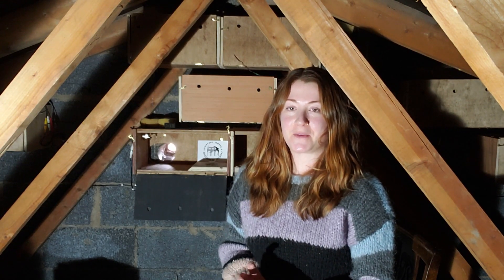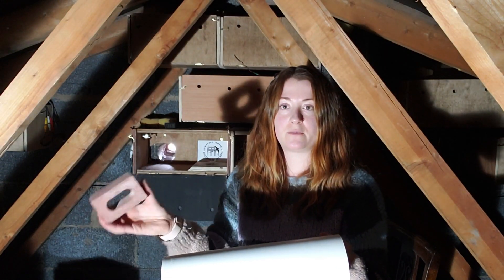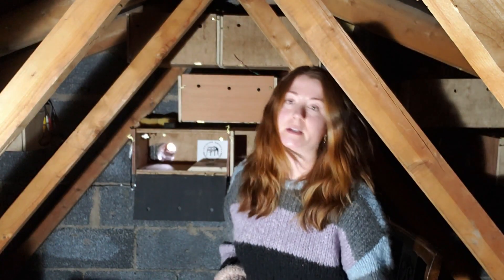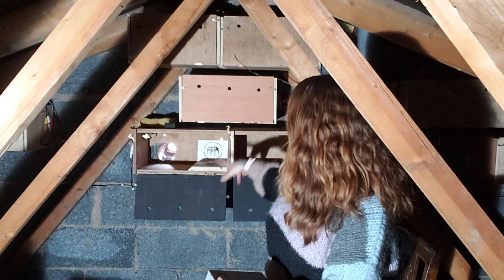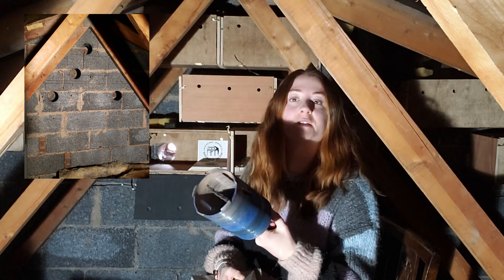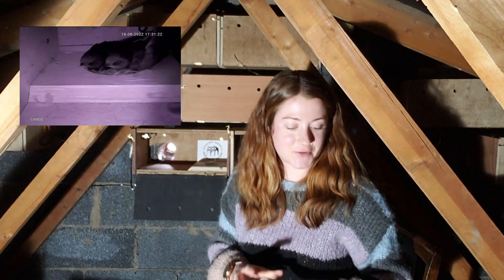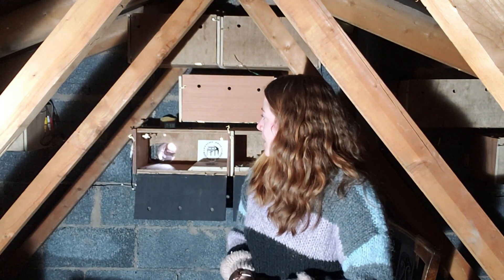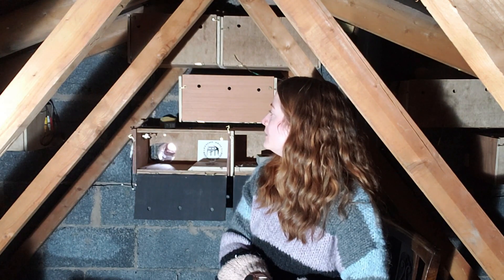How I Installed an Internal Swift Nest Box System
Swifts numbers have fallen by over half in the past 30 years in the UK, placing them on the red list for conservation. A sustained loss of nesting places and a lack of food have contributed to their decline. Swifts are faithful to their nest sites, and they mate for life. If their nest is blocked off or destroyed, they will repeatedly try to access it when they return from migration, sometimes to the point of injury or exhaustion.

Last spring, in an effort to create our own safe Swift colony, my partner and I installed 10 internal nest boxes in our loft complete with cameras.

Within weeks, we had 2 pairs of Swifts take up residence and call our home their summer residence. Hopefully, this summer they will return and breed.

On the outside wall, a small half brick made by Action for Swifts forms the entrance to the nest box. A 100mm ducting pipe bridges the cavity to the homemade box on the inside of the loft through a core drilled hole in the internal breeze block.

The boxes themselves are complete with a nest cup, already feather lined to save the Swifts some time in making a nest. They still incorporated their own nesting material once they had settled in and bonded.